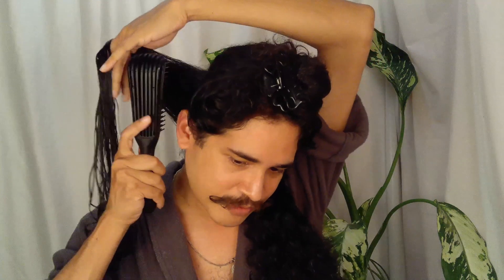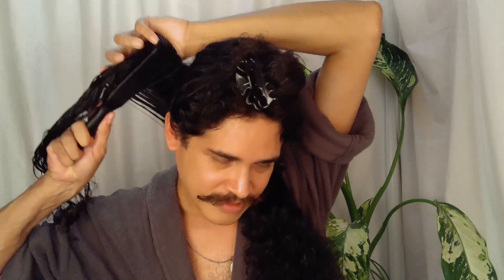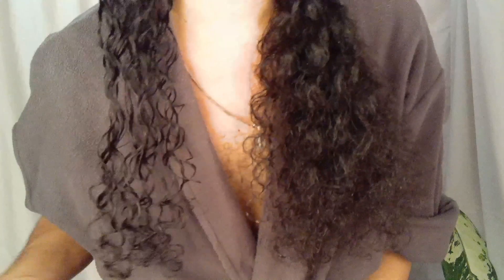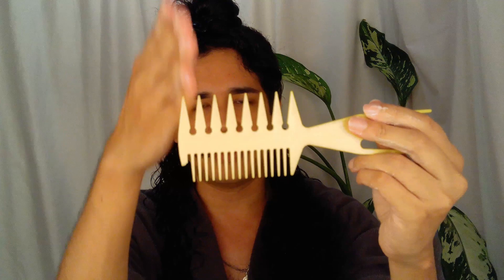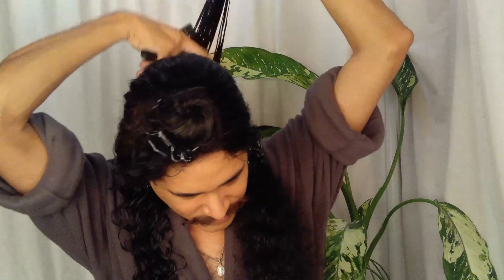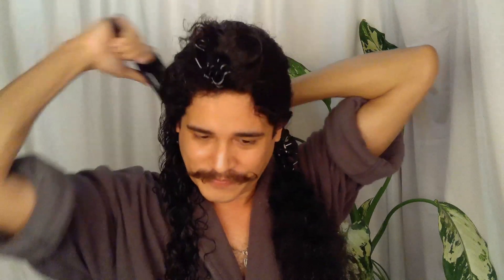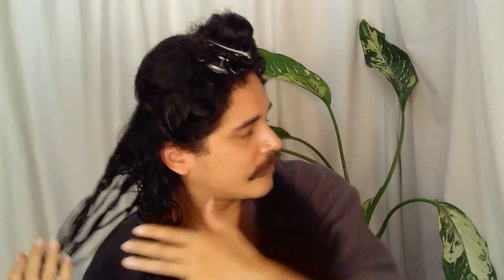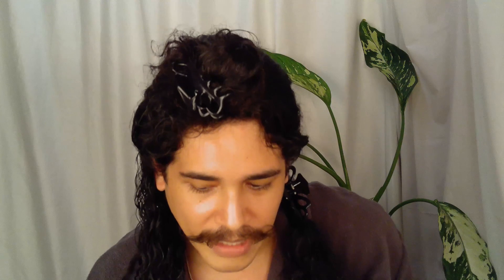BRUSH STYLING NATURAL CURLY HAIR WITH A DETANGLING BRUSH | PANACURLS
This week I am doing something that came up to me while I detangle my hair in the shower. I am brush styling my hair with my flexible detangling brush. This video is for the ones, who like me when I was starting my hair journey, had no idea about what to do and always thought I needed an specialize brush in order to have beautiful curls. Besides, I am on a budget, and yes brushes can be expensive; and if I can save some coin, I will. Hope you learn something from my journey.
My name is Gerardo, and I am living a whole long curly hair renaissance. Just sharing things, I like.
I will try to upload once a week.
I am new to this and feel a little awkward, so please bear with me as I try to give you relatable and entertaining content.

+ Wetline Xtreme Professional Extra Hold Styling Gel
+ Crème of Nature Argan Oil
+ Death Grip Mustache Wax